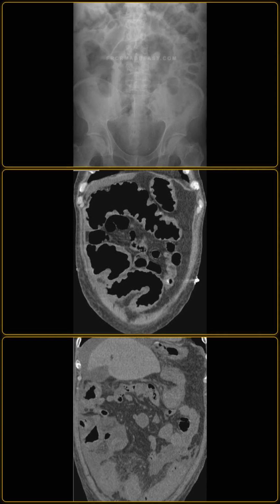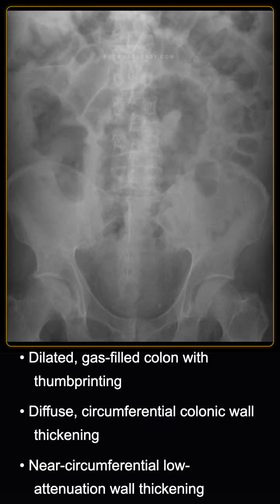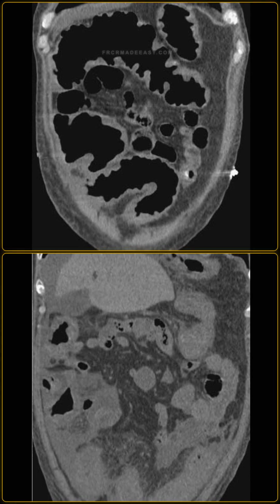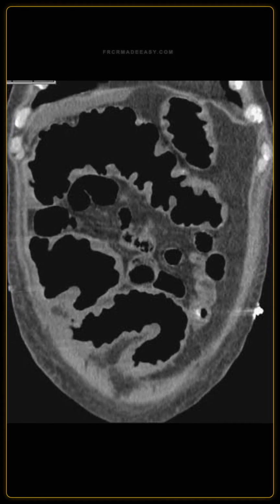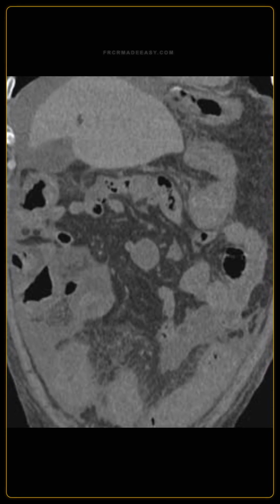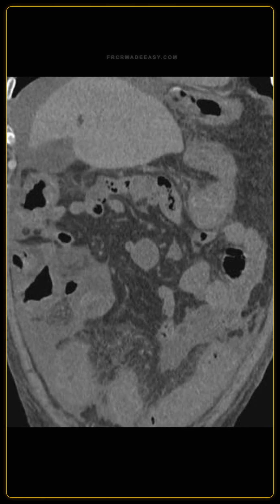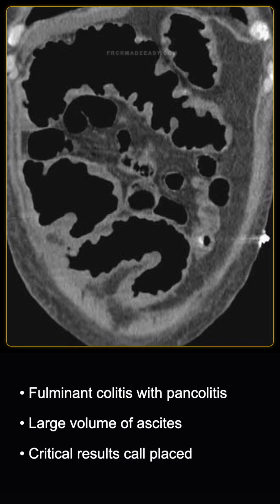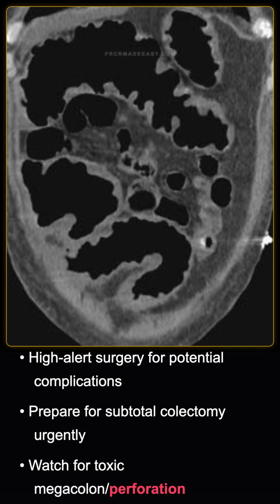Bowel Distension Post Antibiotics | Gastrointestinal Case 64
🧠 Clinical History:
60-year-old man with diarrhea, abdominal distension, leukocytosis, and recent antibiotic treatment for necrotizing fasciitis of the leg.

🔍 Imaging Findings:
Abdominal radiograph and coronal noncontrast CT show a dilated gas-filled colon with marked wall thickening including thumbprinting and pseudopolyp formation. Coronal CT shows free peritoneal fluid, thick-walled sigmoid colon, and pericolonic fat stranding.

✅ Diagnosis:
Pseudomembranous Colitis

📋 Differential Diagnosis:
Ischemic colitis: mostcommon in the elderly and may be diffuse or segmental when the watershed areas of the
splenic flexure or rectosigmoid are affected.
Infectious colitis: may be radiographically indistinguishable from other colitides and requires stool sampling
for diagnosis.
Inflammatory bowel disease: Crohn disease and ulcerative colitis tend to have less wall thickening, pericolonic
inflammation, and ascites.

💡 Key Teaching Points:
Pseudomembranous colitis should be suspected in any patient with diarrhea or other abdominal symptoms who has been undergoing antibiotic treatment within recent months. Broad-spectrum antibiotics allow Clostridioides difficile to proliferate and elaborate toxins A and B that cause mucosal necrosis. Radiographic and CT findings include diffuse, massive colonic wall thickening, mucosal protrusion resembling thumbprinting, and low-attenuation submucosal edema. The mural edema can appear as a "target sign" in cross-section, or as the "accordion sign" when oral contrast is trapped between thickened haustral folds. Potential complications include toxic megacolon, bowel perforation, and portal venous gas.

🩺 Clinical Management:
Surgical intervention with colectomy may be required for refractory cases or when toxic megacolon or pneumatosis complicate the disease.